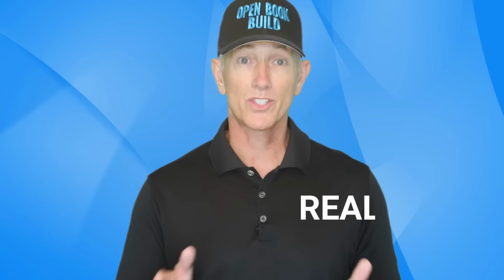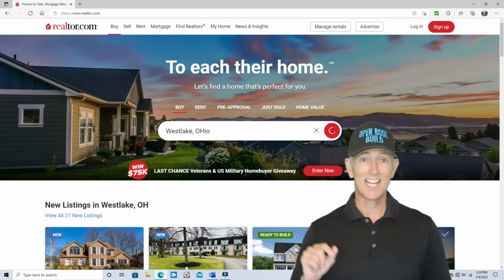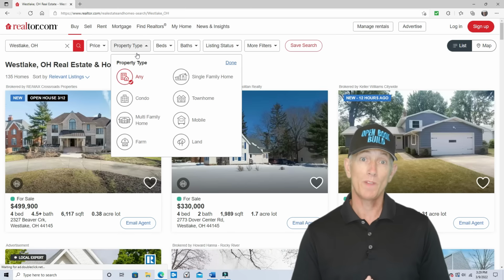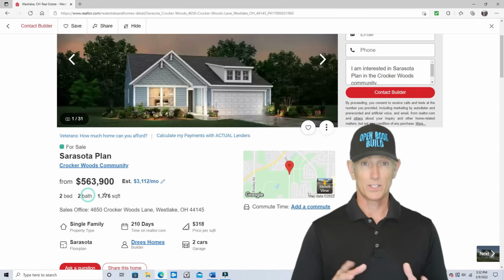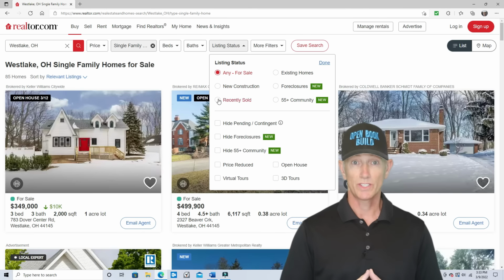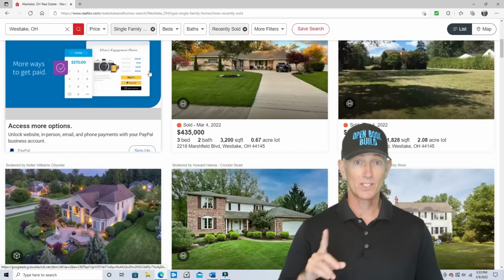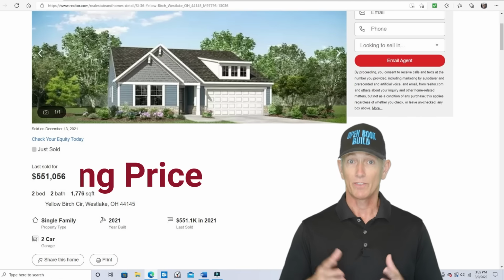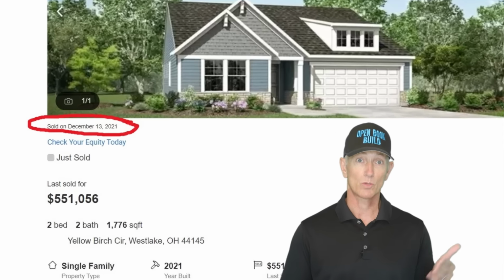Easily Estimate Your Cost to Build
When looking to buy a home it's important to check out every option available to make sure you get exactly what you want.  With today's crazy high real estate prices many people are exploring the idea of building their own home.  But how much will it cost?  In this video a builder shares a quick way to estimate the rough cost to build a new home in your local area.

UPDATE: If you need more details on how to figure the cost number from the sales price...here you go: Use your local sales price number discussed as the "Revenue" number.  Use 30% as your markup.  Now go to the website below for the markup calculator and plug in your numbers to get your total cost.  Remember, you will want to subtract the lot cost (20% of the sales price) from the cost number generated in the calculator.

Here's an example.  Say your sales price figured from realtor.com is $400k. Plug $400k into the "Revenue" box and 30 into the "Markup" box in the calculator at the link above.  Your total cost for the project will be $307,692 and builder markup of $92,307.  The rule of thumb lot cost is 20% of sales price or $80k.  So $307,692 minus $80k gives us the cost of labor and materials of $227,692.  Remember, this is an initial rough estimated cost based on quite a few assumptions.  Your accurate cost to build will come after bidding the project out to a minimum of three companies per budget line item.